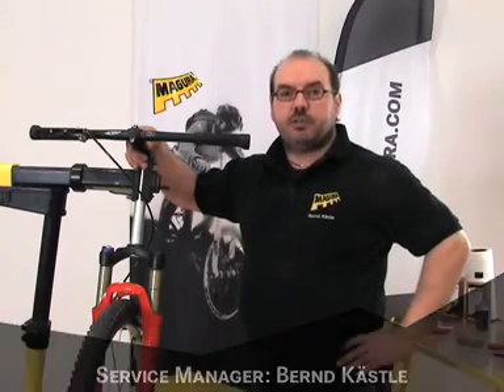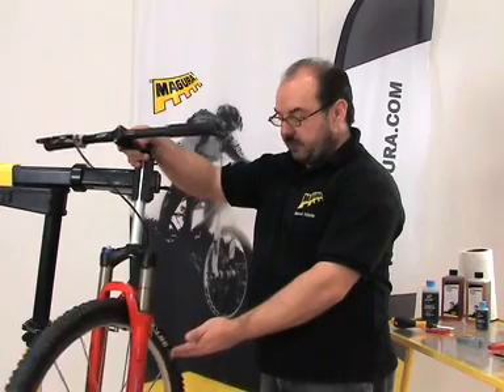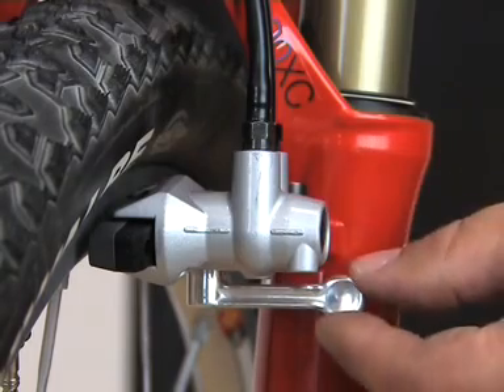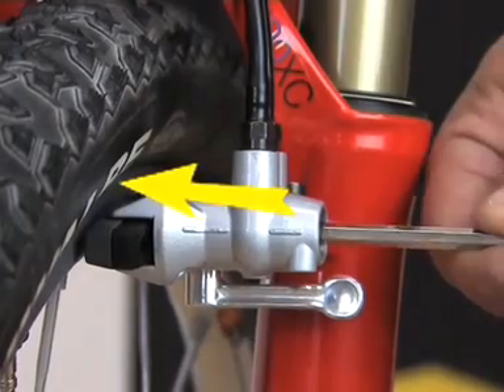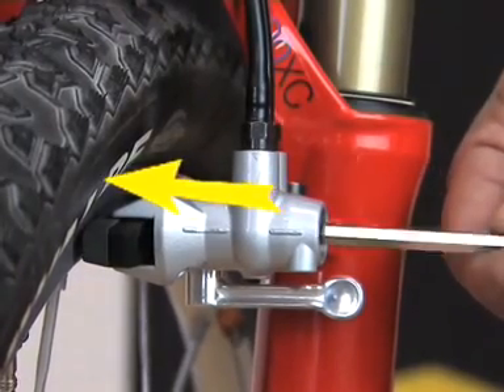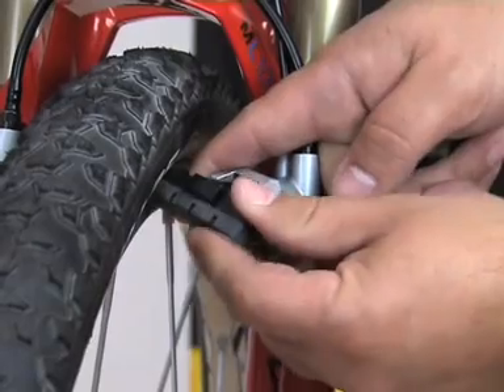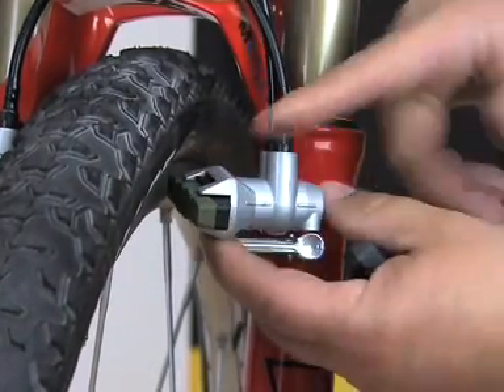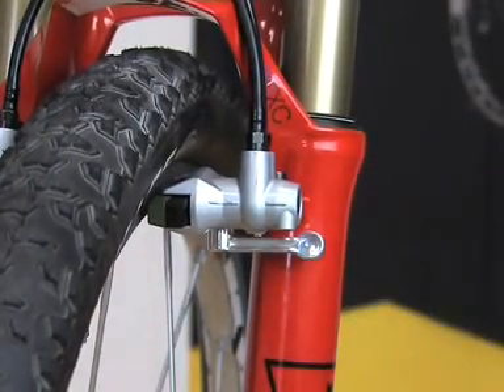Special tipps for MAGURA rim brake HS33 FIRMTECH (2010)